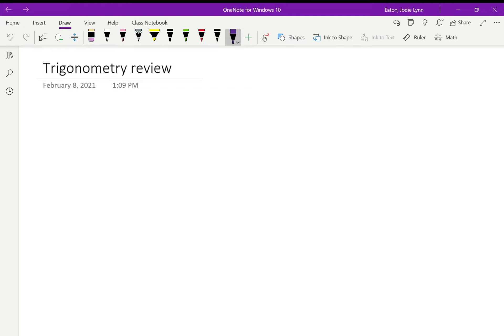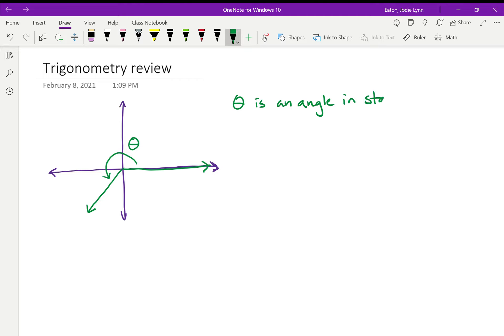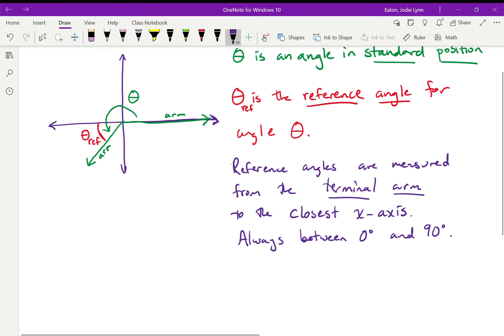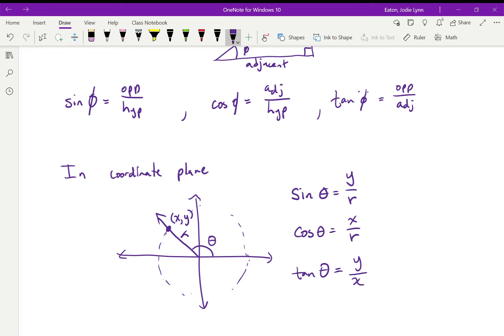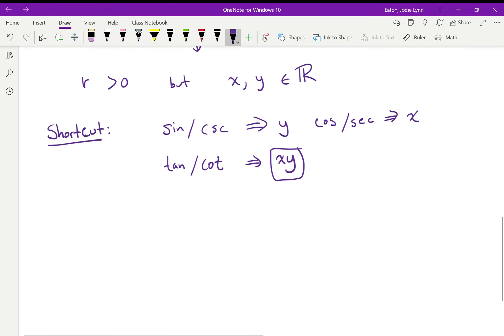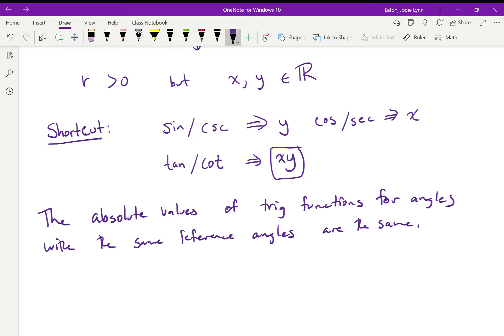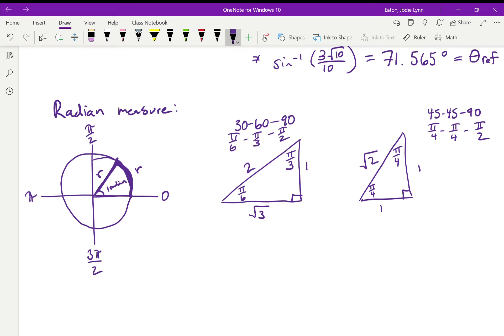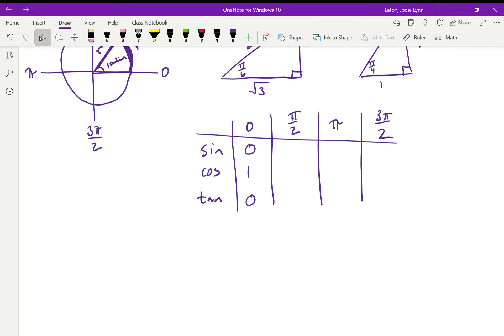Lesson 6 - Trigonometry Review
Review of angles in standard position, radian measure, and all kinds of other fun trig :-)